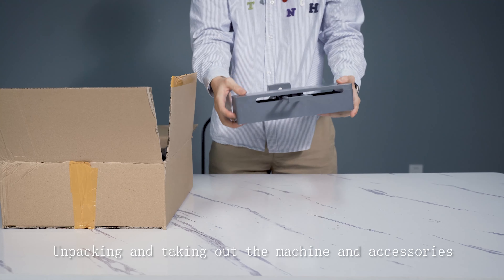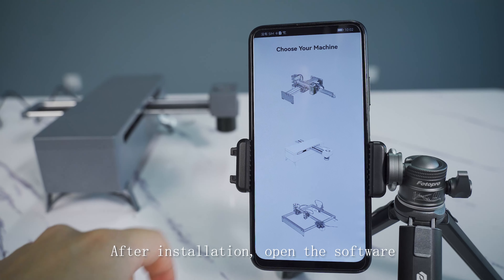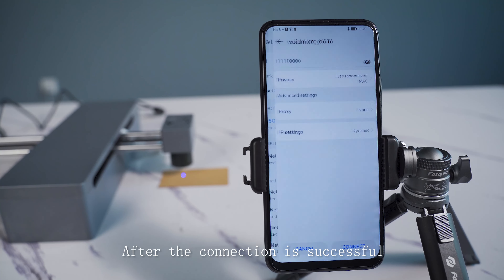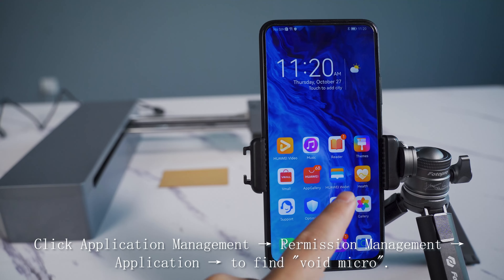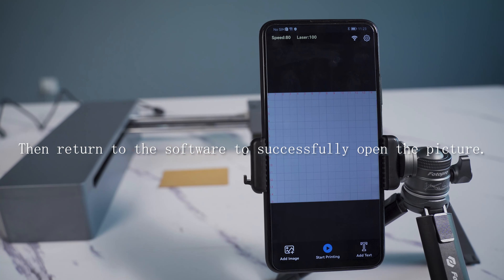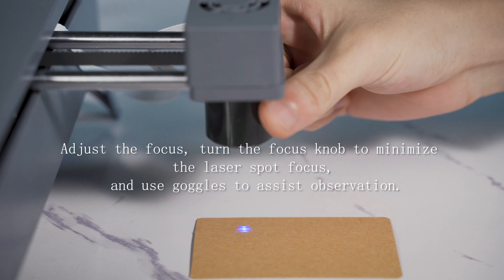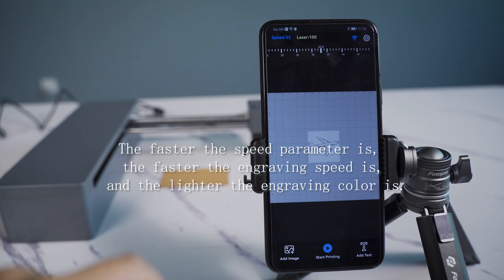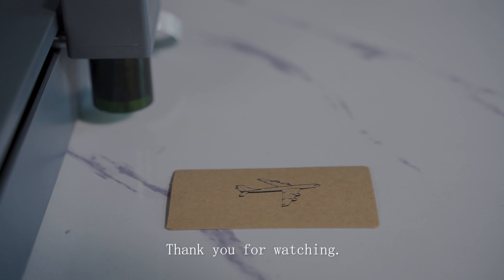DJ7&D2&D3-mobile APP tutorial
mobile APP tutorial of DJ7&D2&D3